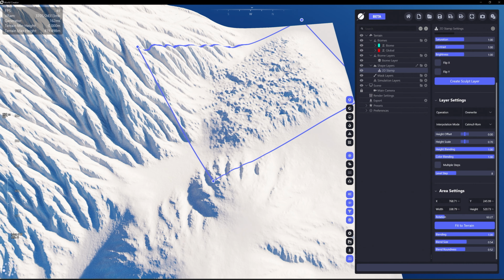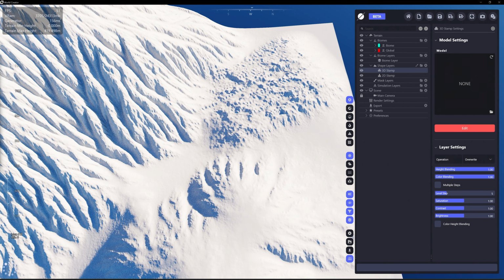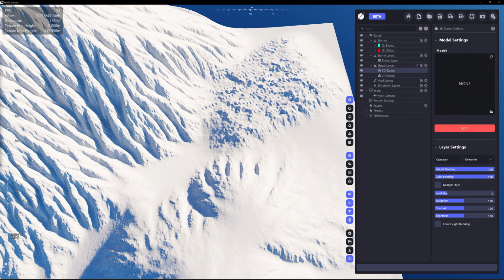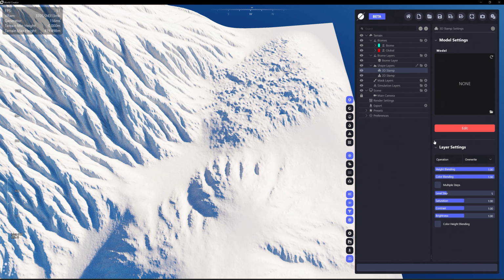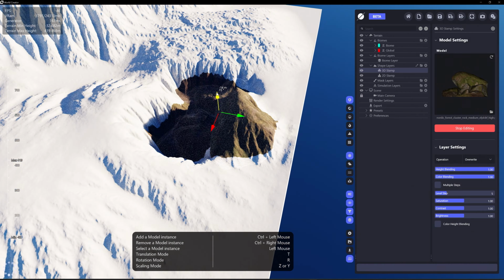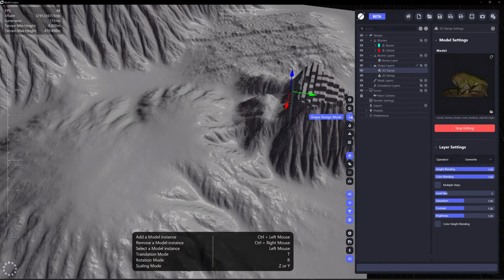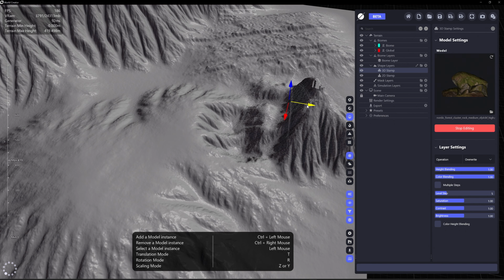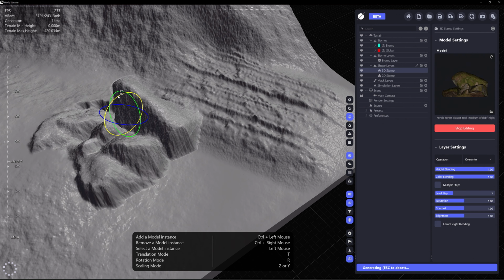3D Stamps | Snippets - World Creator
This video is a Snippet (or Clip) from a previous livestream. In this snippet, we go over the new ability to add objects or assets to the landscape. This is very early in the development so things we cover here will be improved upon and may change in the future.